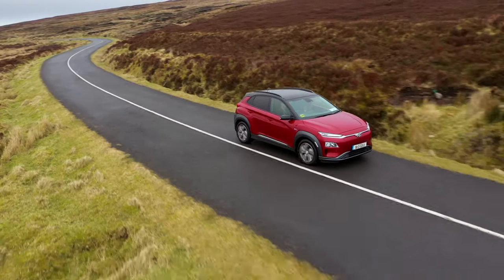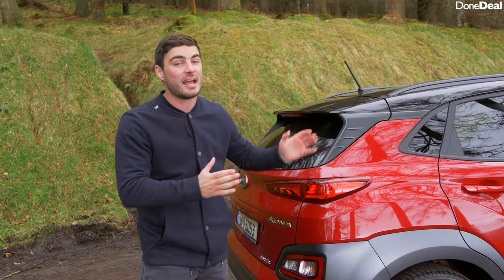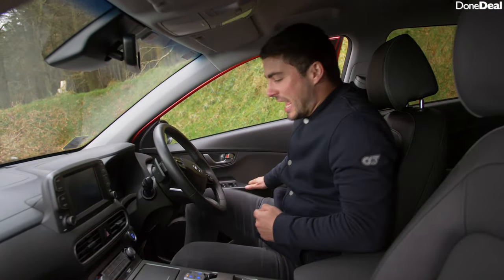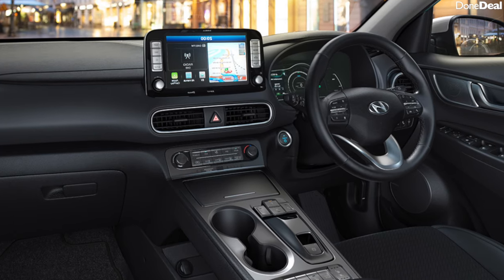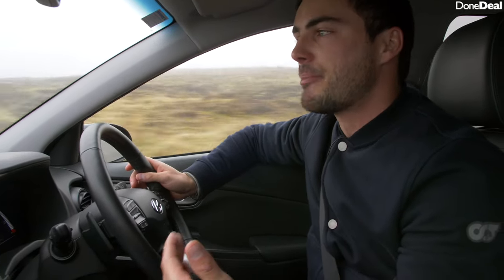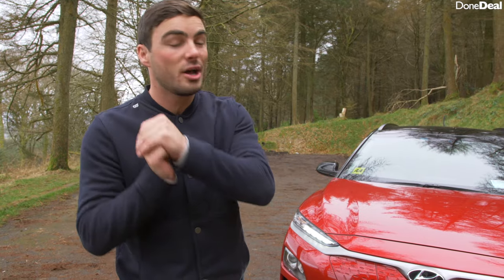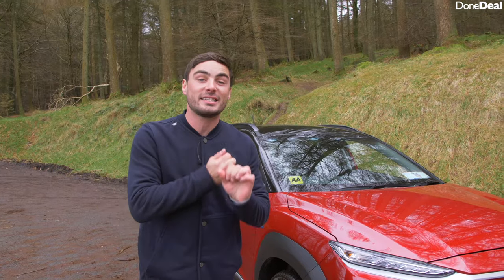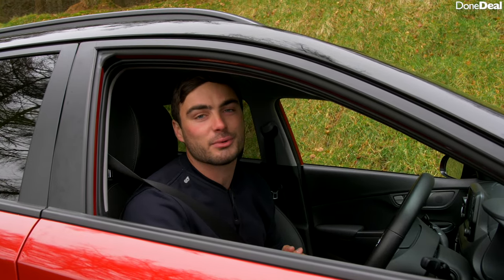Hyundai Kona Electric Full Review | DoneDeal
This week on DoneDeal Car reviews, we are testing out the Hyundai Kona Electric.

The ordinary (petrol) Kona is an impressive vehicle, so we were really looking forward to getting into the EV version and putting it to the test.

The range is long (449km) and it's extremely comfortable.

gallery
make:hyundai
model:kona
year:2018
year:2019
year:2020
year:2021